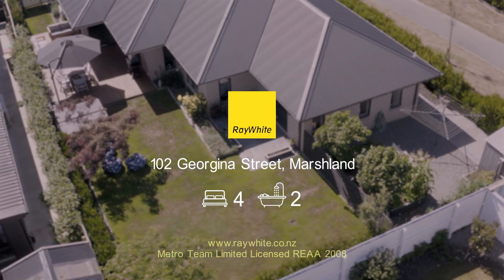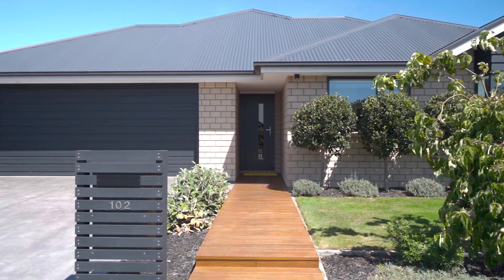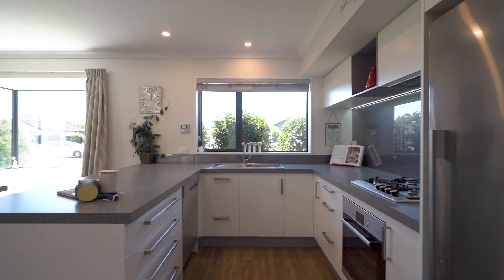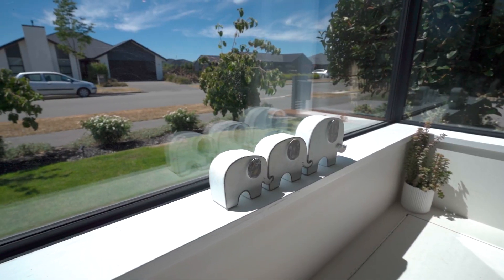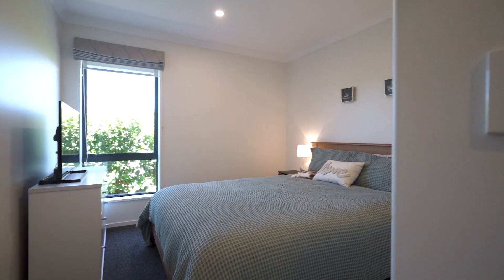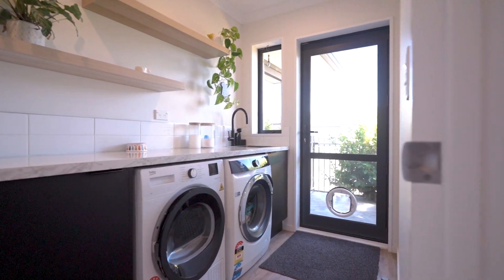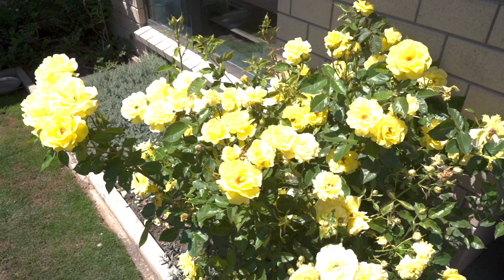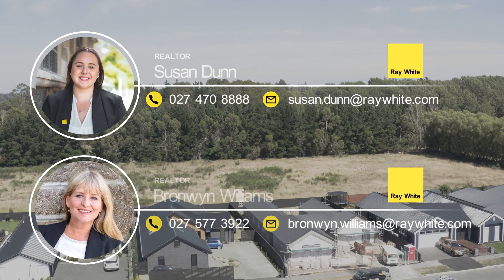102 Georgina Street Video Walkthrough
On point for Family and Lifestyle!

Built in 2017, this superb family-friendly home and fully landscaped garden have been thoughtfully designed to delight and excite the whole family! Understated style and modern convenience nicely sums up this light and sunny home, located in the highly regarded Prestons Park area.

Expansive living accompanies four generous bedrooms supported by a fully equipped main bathroom, master ensuite and separate toilet. Superb laundry area with external access, impressive storage and a carpeted internal double garage with a pulldown ladder to the attic enhance the home's practicality. Climate control is achieved with a DVS system including tempervents - you are assured of comfort in this home.

The kitchen will impress the creative foodies in the family. Gas cooking and plenty of bench space make family meal preparation a breeze and the ancillary walk-in pantry with appliance station is a superb accompaniment.

The indoor/outdoor living is 'on point' for busy everyday life, and easy entertaining. Dedicated dining is catered for with interconnected spaces easily separated allowing for individual space and flexibility.

A central study nook is cleverly integrated for homework or homeworker. The living flows seamlessly to a private sun-soaked deck and lawn. Relax and soak up the sun and in the winter jump into the spa and enjoy a quiet soak!

Fully landscaped, the gardens designed for minimal upkeep and maximum enjoyment. Established trees and shrubs, potager veggie gardens and super play spaces - all fully fenced providing peace of mind.

Prestons Park is a true community-based subdivision. Nearby are multiple childcare options, Marshlands Primary School, superb bike and walking tracks and the beach so close! The retail centre on Preston Park Road is in full swing with dining and food options in walking distance from the door.

Auction: 11am, 16th Feb 2023 at Ray White City, 76 Hereford Street (unless sold prior)